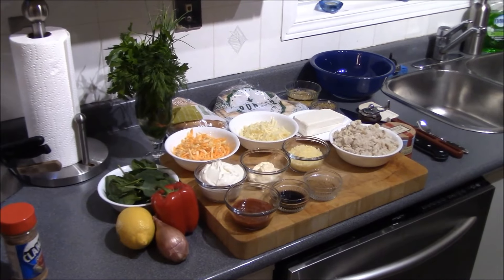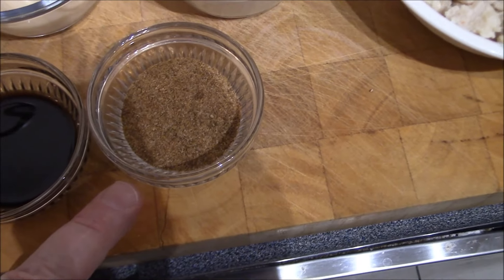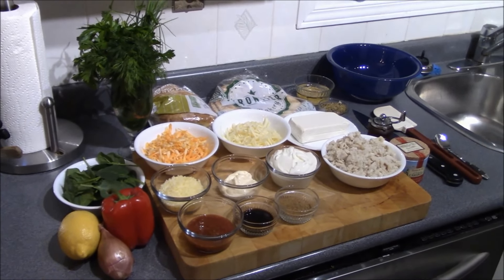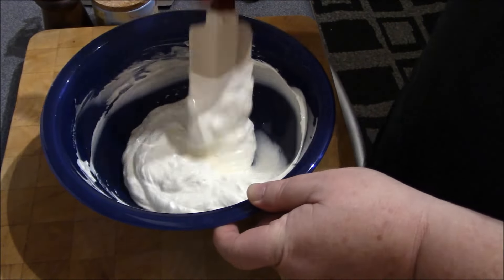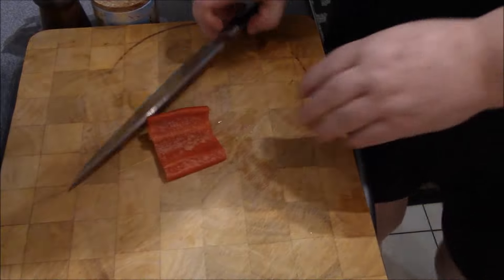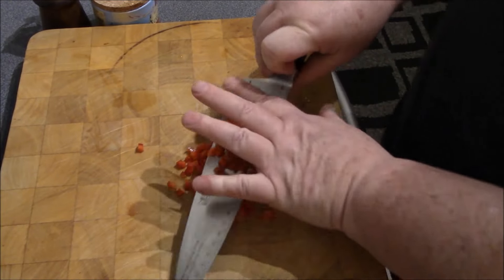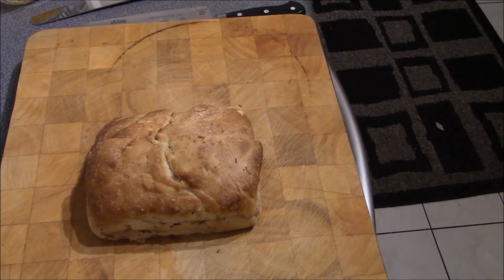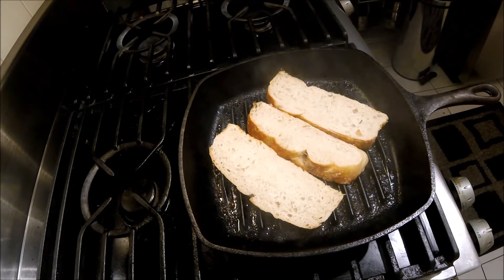Baked Crab and Spinach Dip with Garlic and Herb Pita Chips and Grilled Rosemary Focaccia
This baked crab and spinach appetizer is very tasty and is a great appetizer or even an entree if you are feeling naughty. try it, I think you will like it. I serving this with Herb and Garlic Baked Pita Chips and Grilled Rosemary Focaccia, however some warm Tortilla Chips or even some Naan bread would be nice...Cheers, Tush